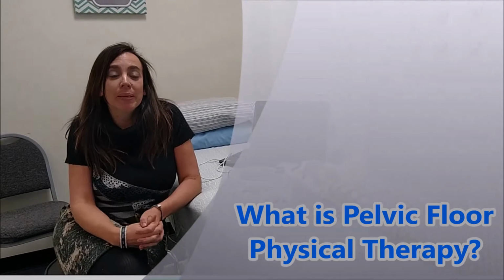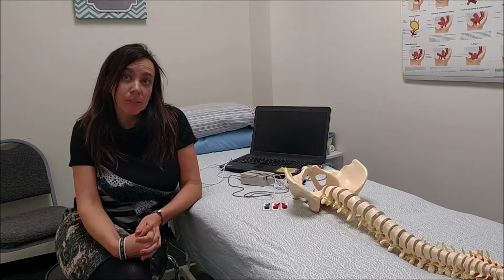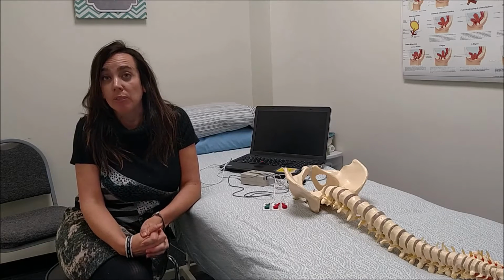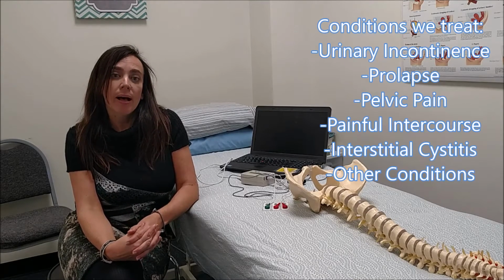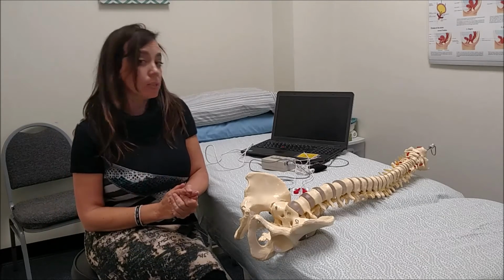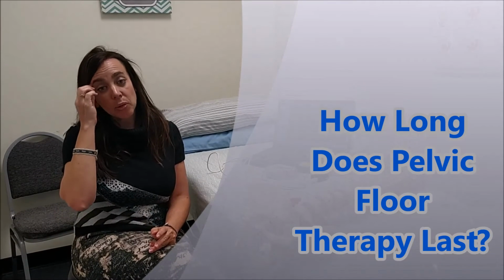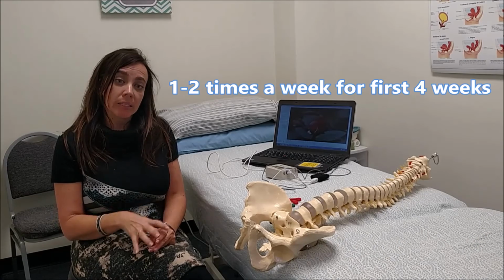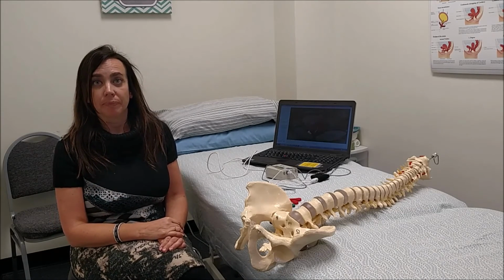Pelvic Floor Therapy